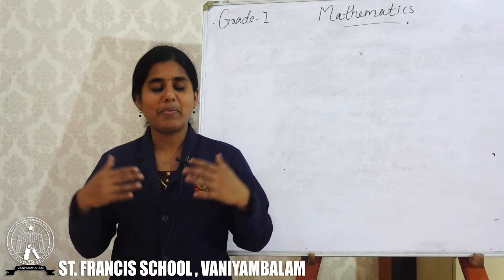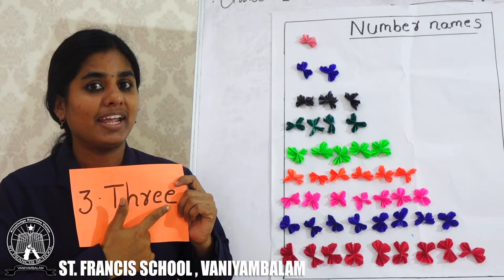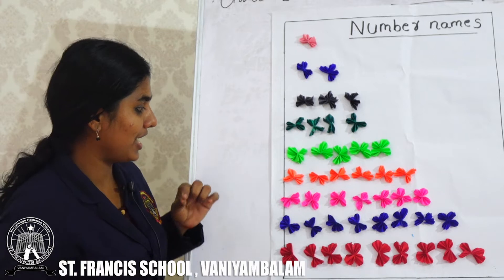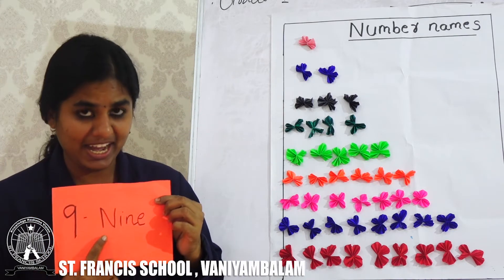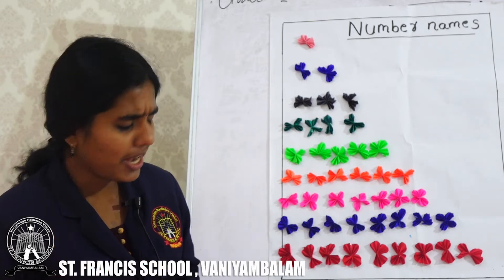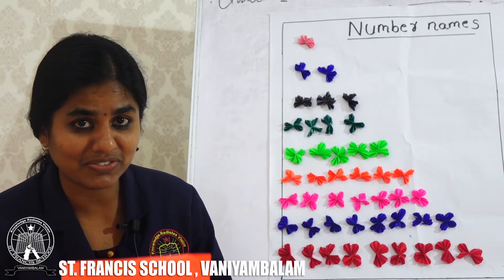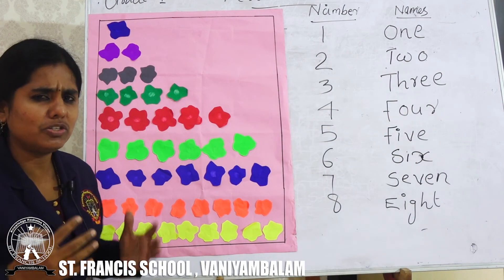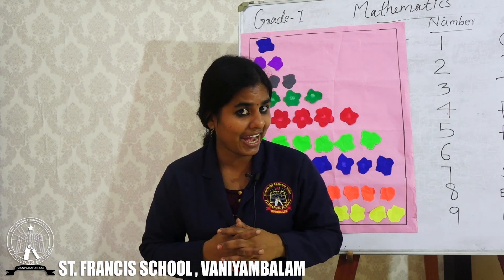Grade I Maths Part 02